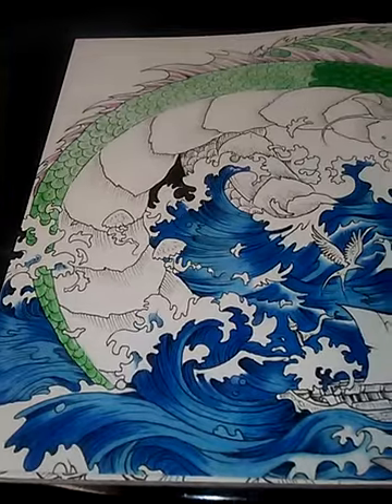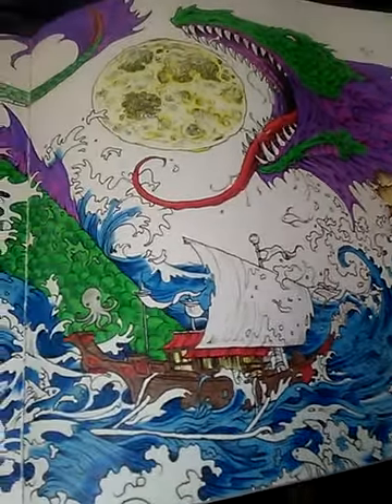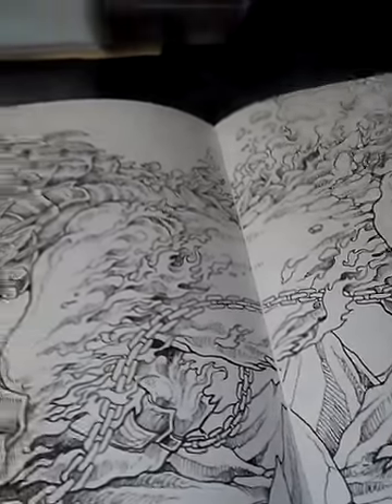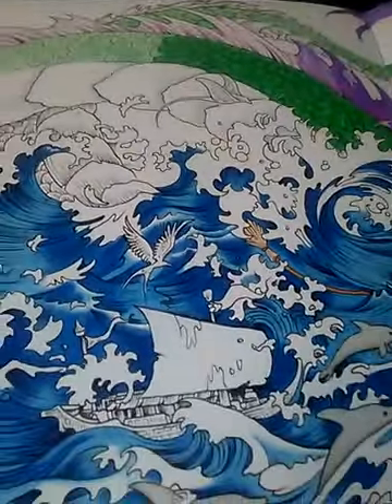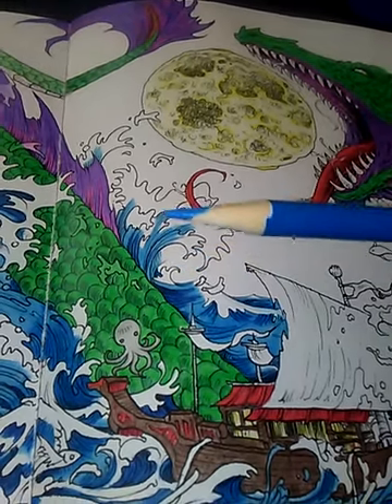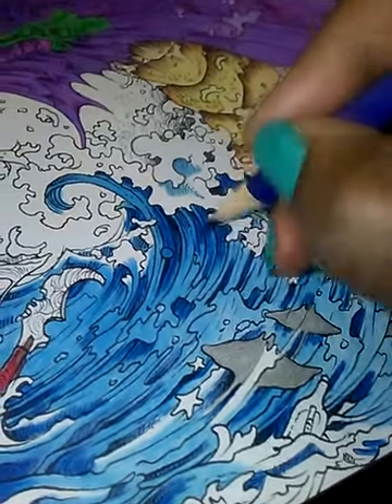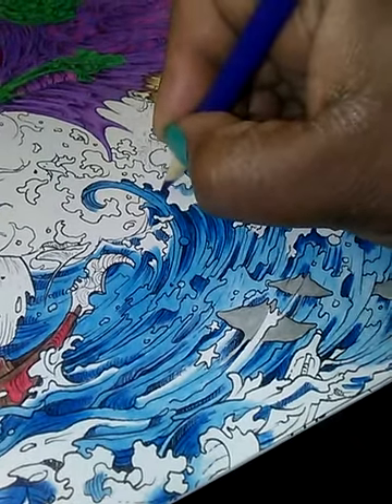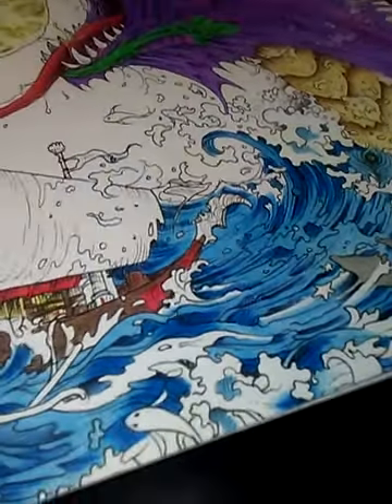April Plans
Hey y'all Bunni here ay Koloraroo. I haven't been able to record because I know longer have a piece that I was using as a stand for my camera/phone. Hopefully that will soon be remedied.

In the meantime, I am working on the water dragon (I think it's a water dragon) double page in Mythomorphia, the Toucan in Magical Jungle, and the Camel double page spread in Imagimorphia.

Plans for April include the Mermaid (Mythomorphia), page from Magical Jungle and Imagimorphia (and maybe few random pages as well).